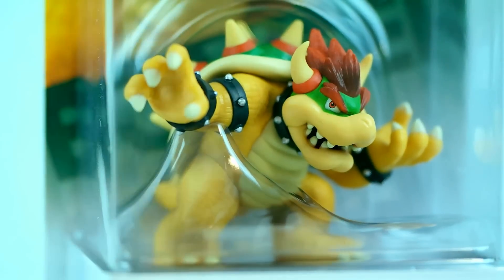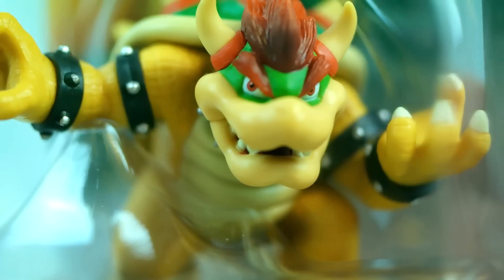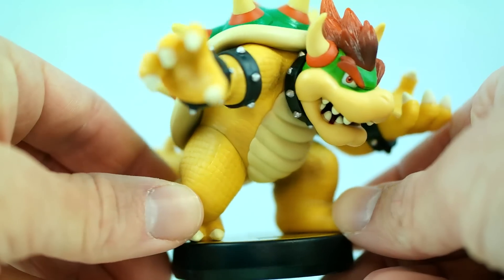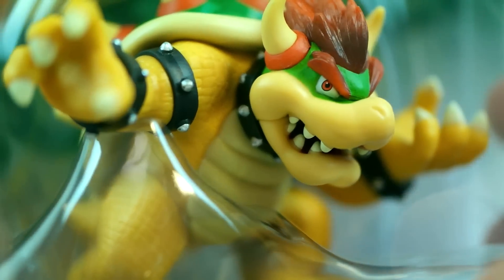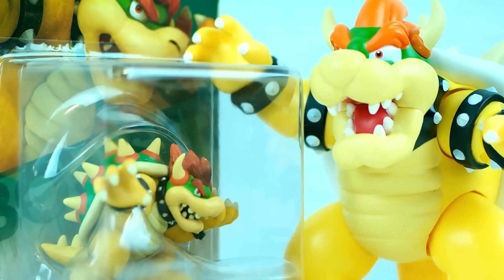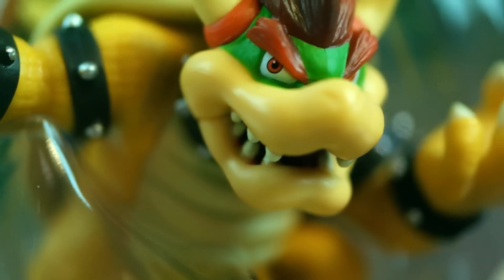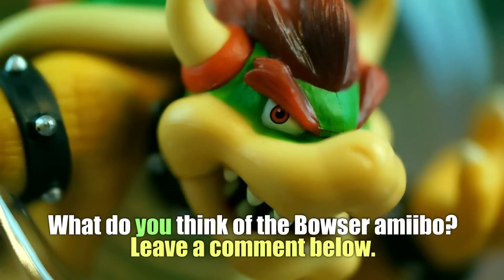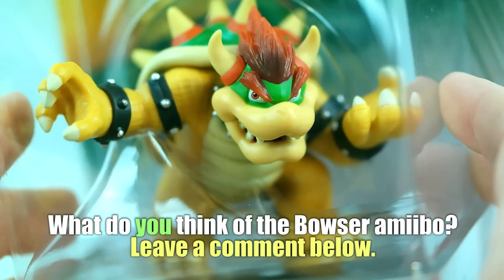Bowser Amiibo Unboxing & Review | Super Smash Bros. Collection Wave 3 | Raymond Strazdas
About Raymond